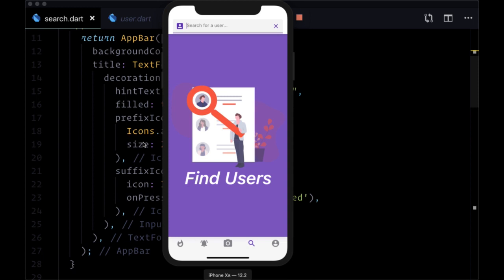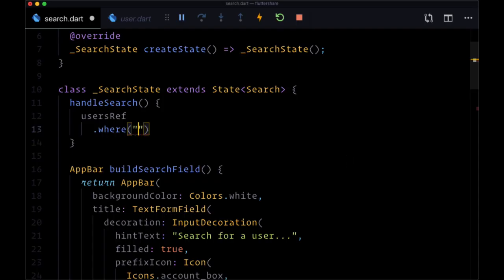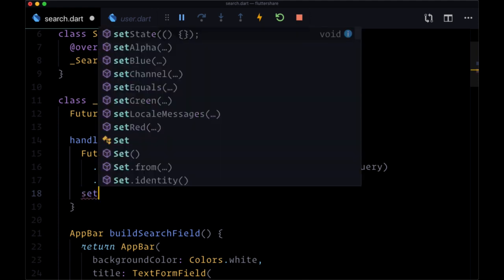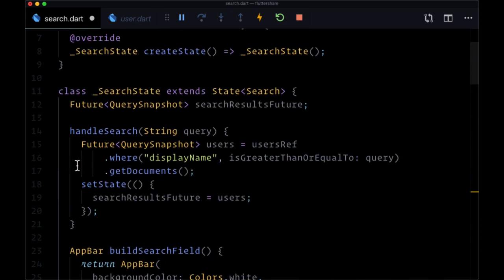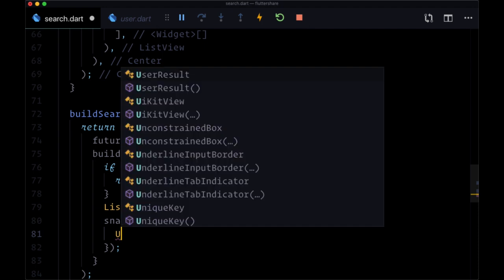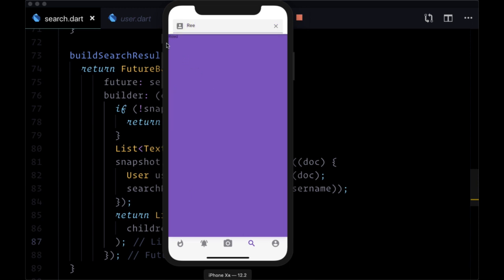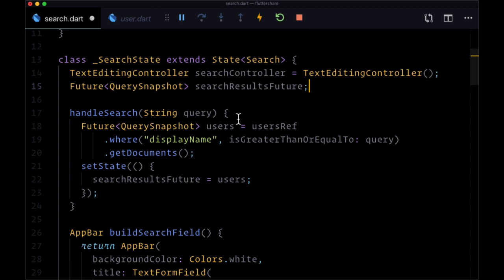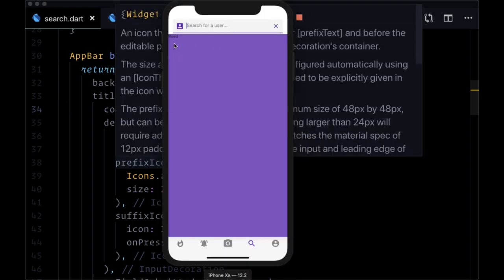3 Adding Search User Functionality